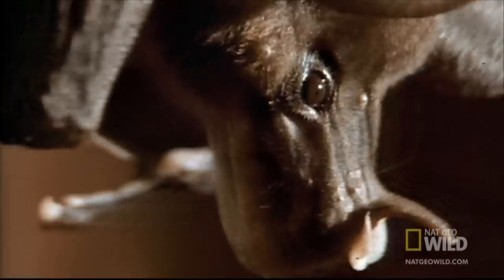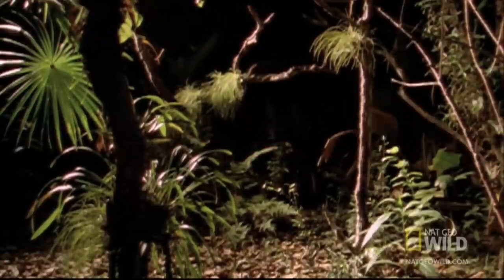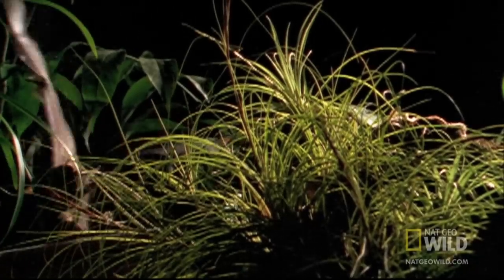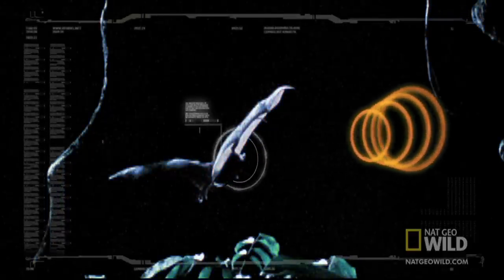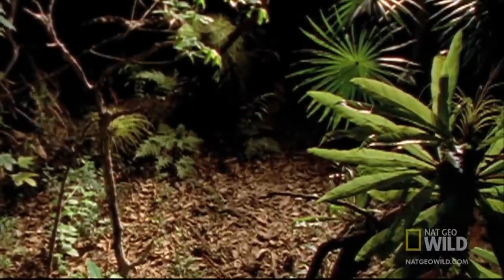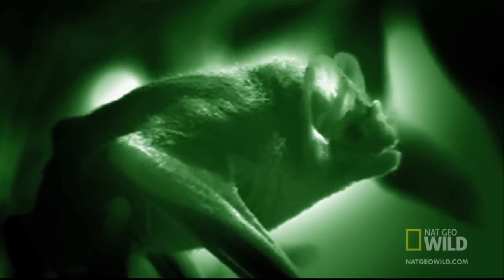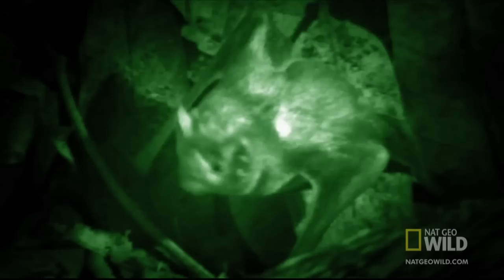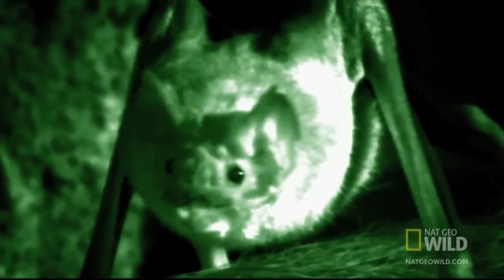Vampire Bats | World's Deadliest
Their bloody appetite is no Halloween myth. Vampire bats use sonar and their sensitive ears to search for prey in dense cover. With a target acquired, super-powered noses help them locate blood beneath a peccary's skin... and the feast begins.

About World's Deadliest:
World’s Deadliest Predators is a new series that looks at most riveting moments of animal predation, breaking down the struggle for survival and supremacy into five action-packed episodes. Top Hunters focuses on the most feared animals in their class: animals at the top of their food chain; the hunters who are prey to no other animal. Killer Packs illustrates when predators multiply their advantage over prey by banding with others of their species to hunt. Lethal Weapons shows that the physical attributes and built-in concealed weapons have the ability to make an animal a top predator. Our Superpowers episode focuses on the animals that see, hear, and smell better than any others…and that relative to their size on are the fastest and strongest creatures on the planet. And whether it is over food, territory or sex, animals go to war within their species and against other species…Battles dissects these conflicts, from the strategy to the play-by-play. These five episodes bring together dozens of species, which are extraordinary, savage, and the World’s Deadliest Predators.